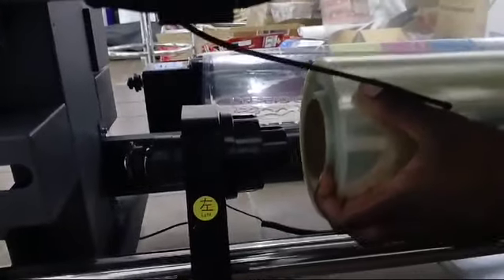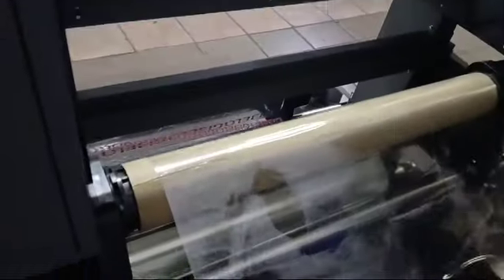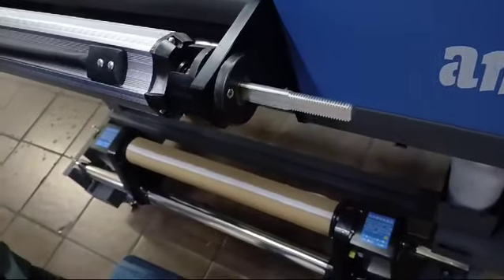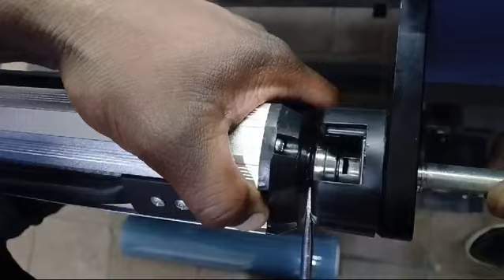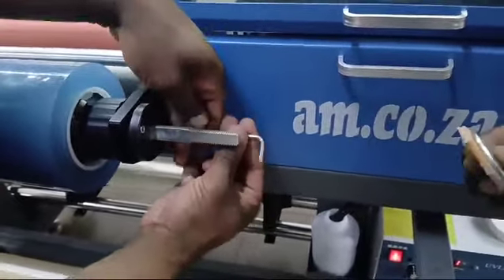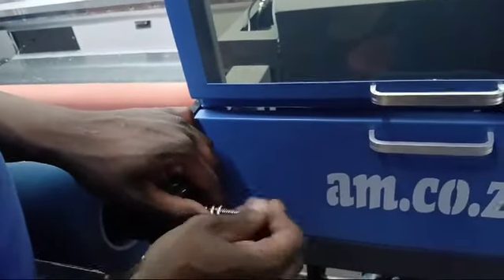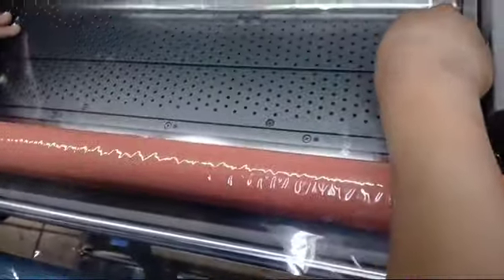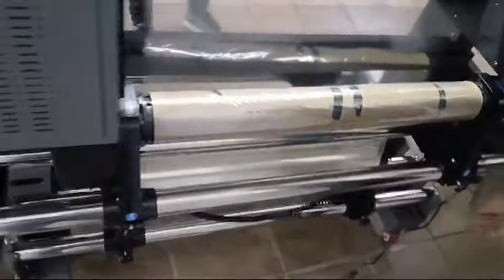Media Loading for UVDTF 600, A & B Film Installation, Feeder and Laminator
Advanced Machinery,Machines,South Africa,AM.CO.ZA,UVDTF 600,Film Installation,Film,DTF